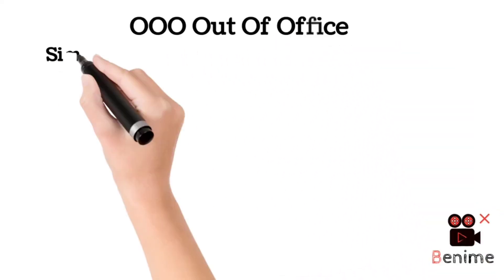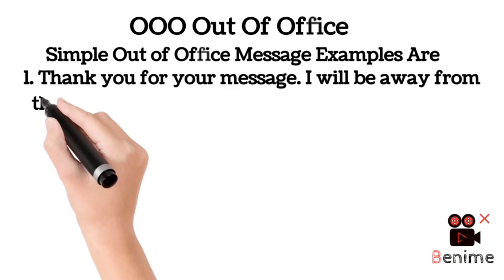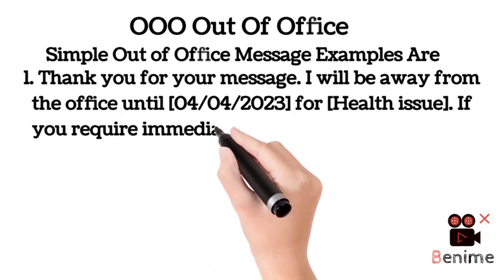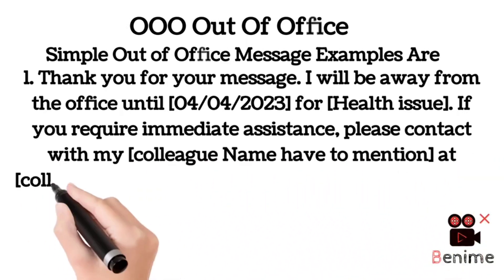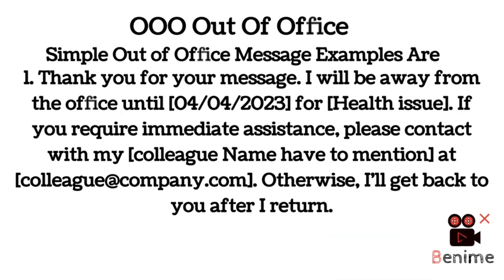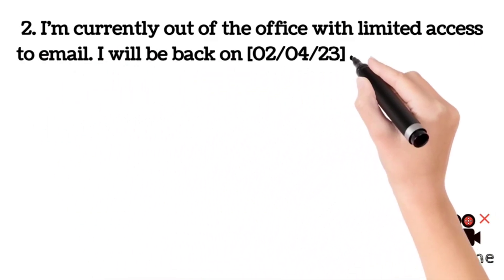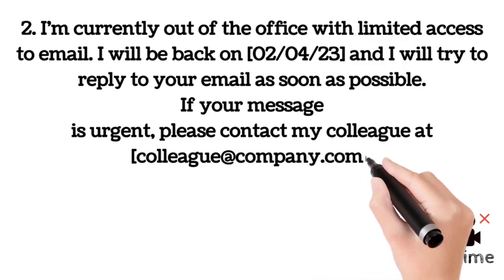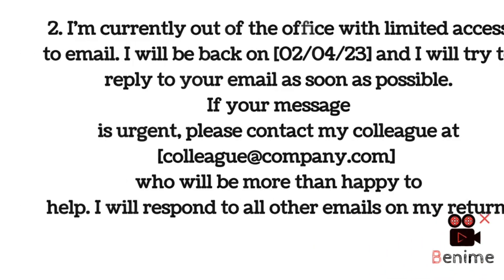Out Of Office abbreviation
1. Thank you for your message. I will be away from the office until [04/04/2023] for [Health issue]. If you require immediate assistance, please contact with my [colleague Name have to mention] at . Otherwise, I'll get back to you after I return.

2. I'm currently out of the office with limited access to email. I will be back on [02/04/23] and I will try to reply to your email as soon as possible.
who will be more than happy to help. I will respond to all other emails on my return.